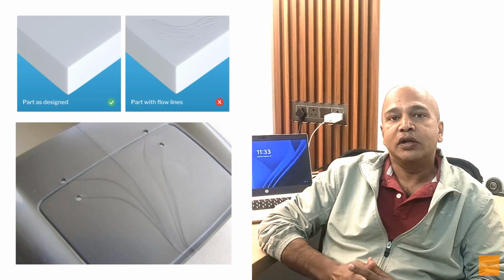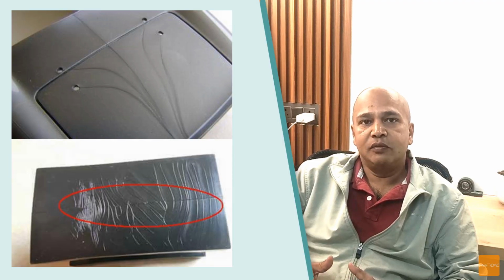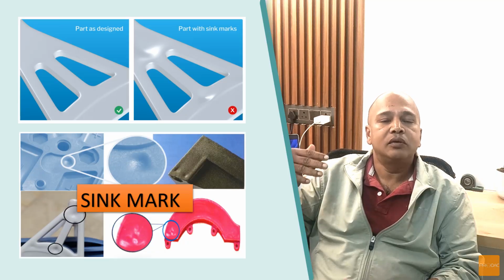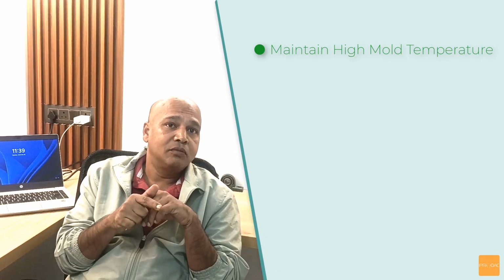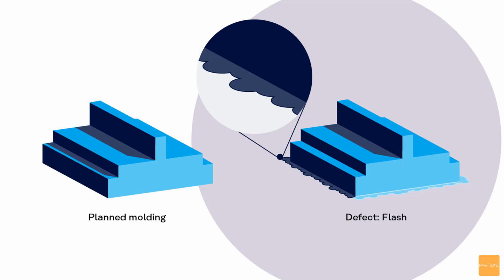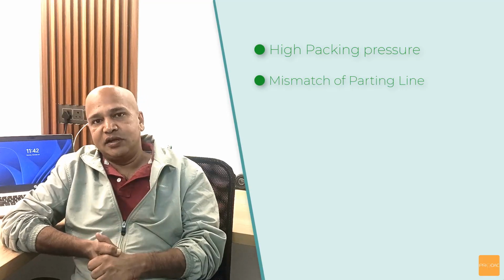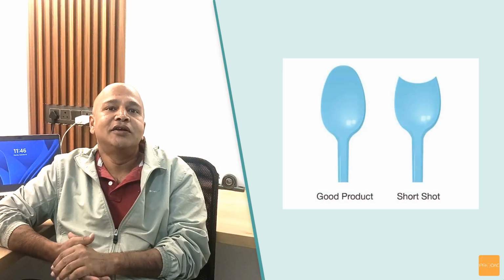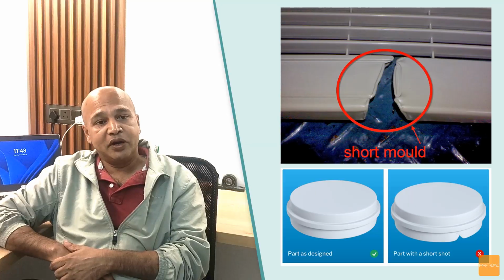Common Molding Defects — MUST KNOW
Learn the most common defects in injection molded parts such as weld lines, sink marks, short shots, flash, and burn marks. This video explains why these defects occur and how to prevent them, helping you improve product quality and optimize your molding process. Perfect for engineers, students, and anyone working in plastics manufacturing.